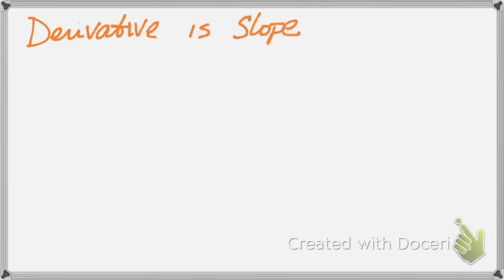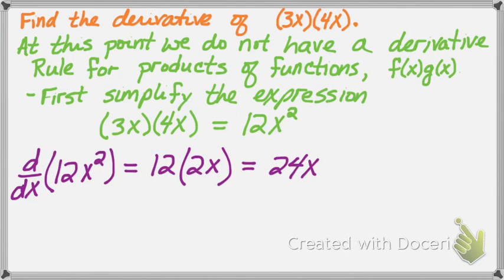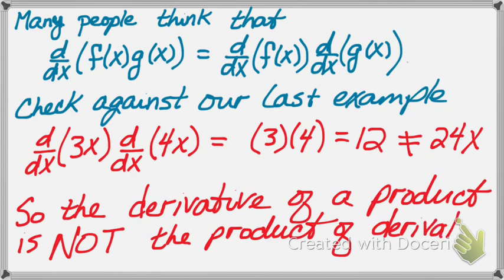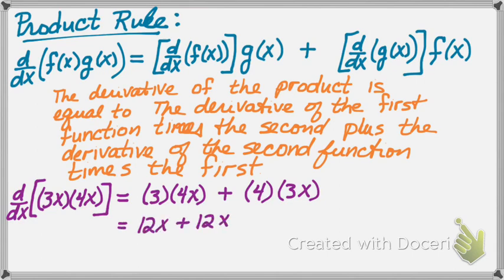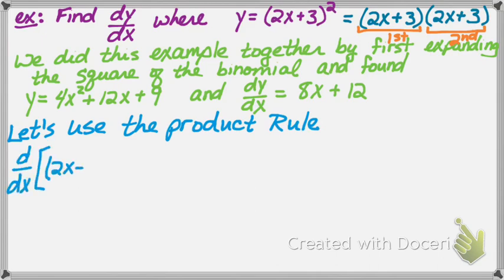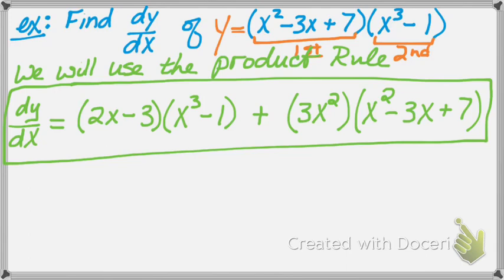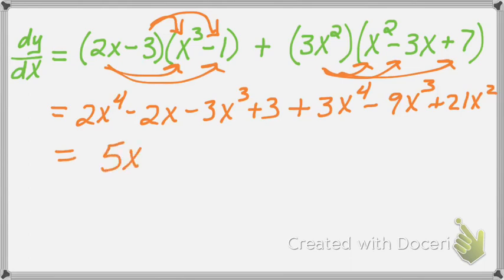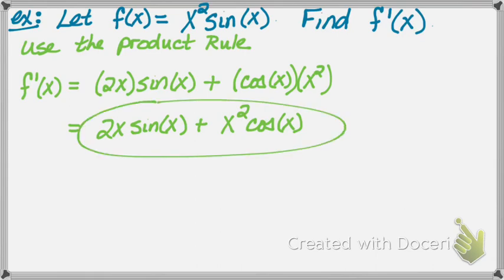product rule for derivatives (APEX 2.4 part 1)